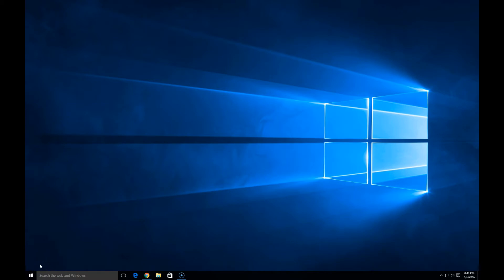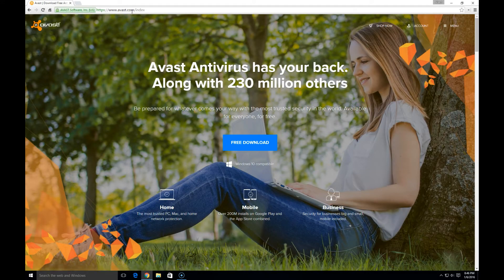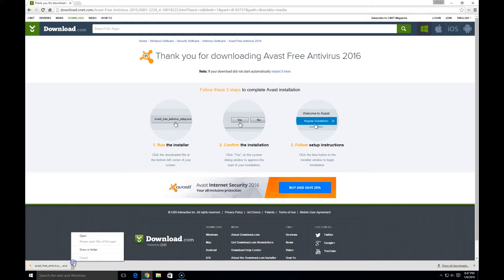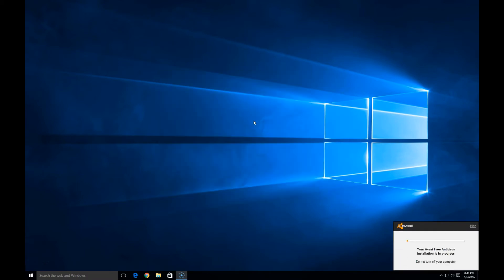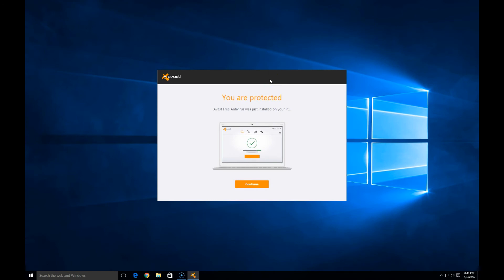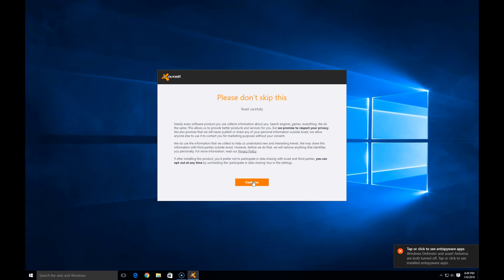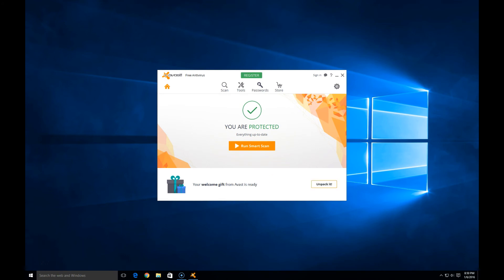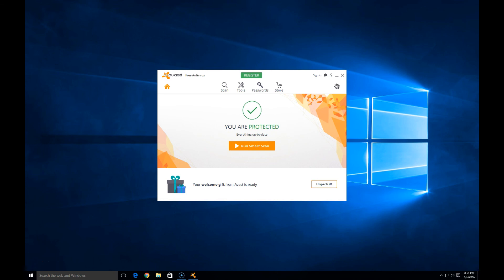How To: Avast Antivirus Free 2016 Install Guide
Part 1 of the Complete Avast 2016 AntiVirus Series!

Avast AntiVirus Free 2016 Full Installation Guide!

Want to know how to install Avast antivirus software? You've come to the right video! I believe Avast 2016 is the best antivirus software for 2016. This top antivirus software will help prevent you from being infected. Installing Avast 2016 Free is a simple process that I'll walk you through.

This video I'll walk you through downloading and installing Avast AntiVirus 2016 Free Edition! Avast is the one anti-virus software that I recommend. It's efficient, performs consistently well on major comparisons, and light on system resources. An all around good choice, and a must have for protecting your windows PC.

Avast is consistently rated near the top by all the best ratings and comparison sights, even over AVG (which used to be my fav!)